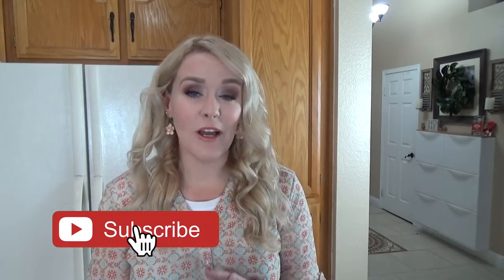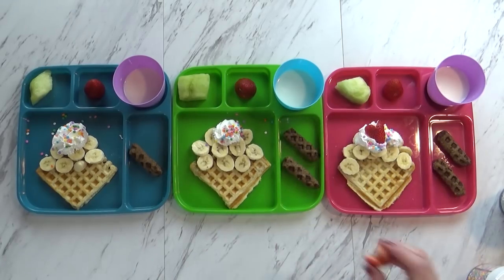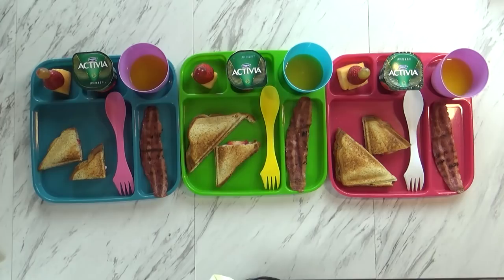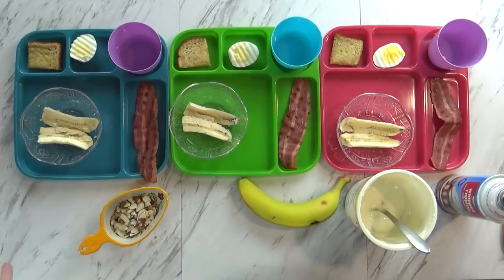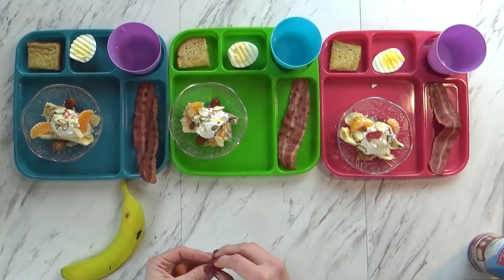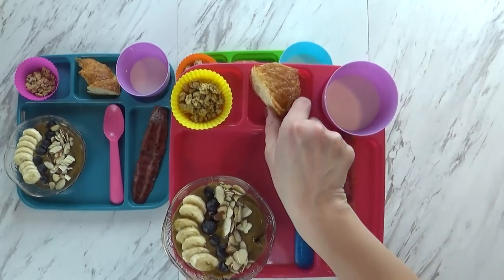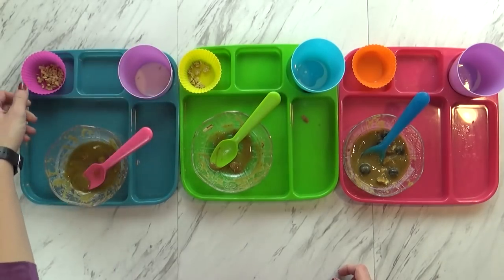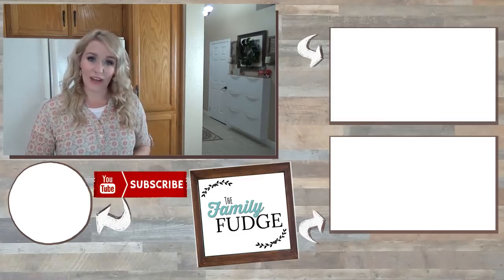FUN Breakfast Ideas for KIDS + What They Ate || Bunches of Lunches (Breakfast Edition)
Product links: https:/www/